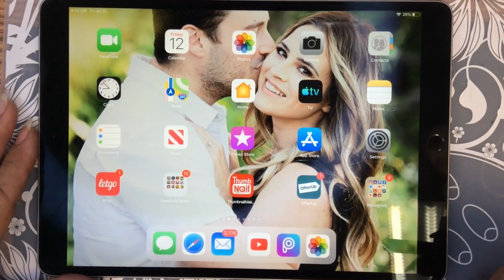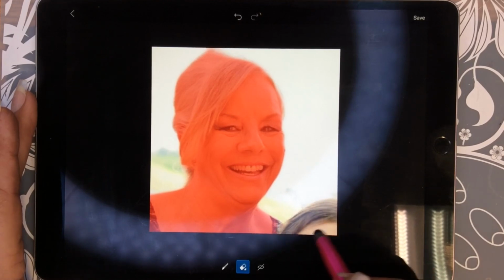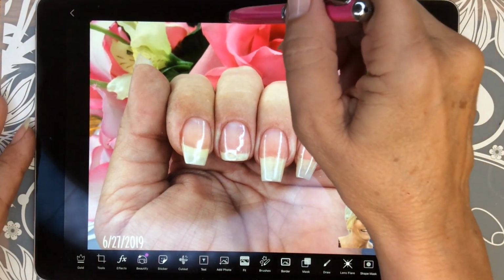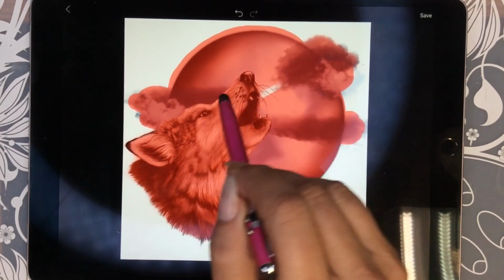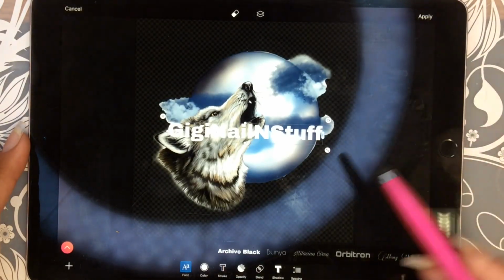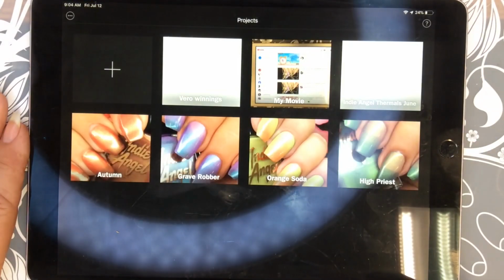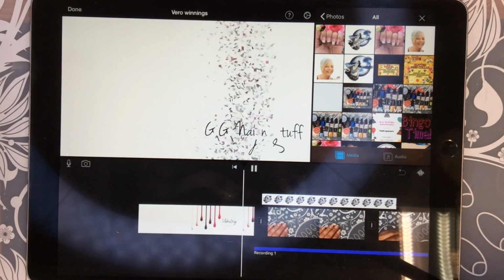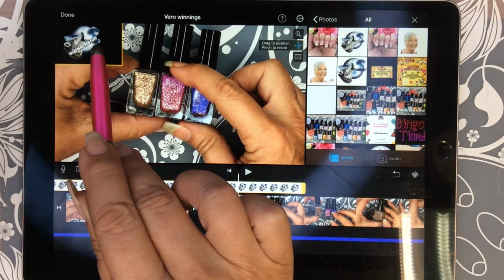How To | Water Mark using PicsArt and iMovie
NOTE: After reviewing my upload, I realized you can duplicate your Picture in Picture photo. After you create your PiP, in iMovie, if you click on it in the lower screen, you will see the word "duplicate come up". Just click that and it will duplicate your PiP.

Well, would you look at that! Here I am showing you how to water mark your iMovie and I completely forgot to do it in this video.  LOL

Please note: depending on your platform, when saving your picture, you might have to hit "photo" after hitting "next" to save your photo. I was working on my larger iPad.

I'm always browsing YouTube to find new ways to use my programs on my iPad.  But I get so tired of seeing "professional" videos where I have no idea what button they pushed.  So I'm going to show you how I water mark my photos and add them to iMovie. So, sit down next to me and let me show you something that maybe you didn't know. I realize the video is a little long, but I tried to be thorough.

I know there are other programs that may do the same thing, but these are the programs I use.  I do know that Filmora has Picture in Picture. I hope you find this helpful.  If there is anything you'd  like to see, please comment that also and I'll try to help.

Be kind, be creative, and always be the best you!